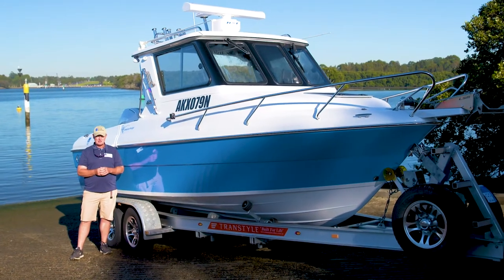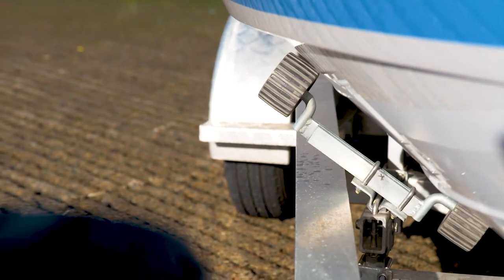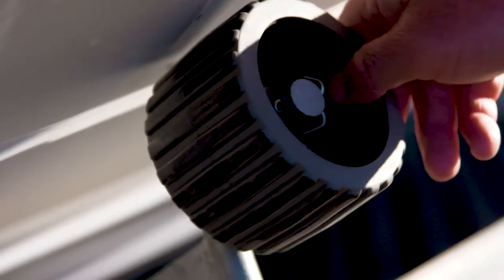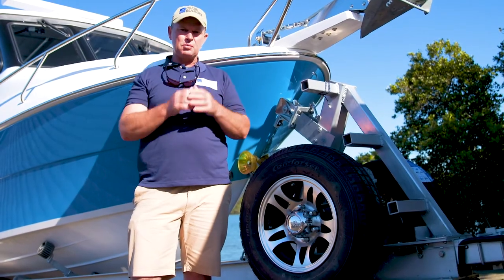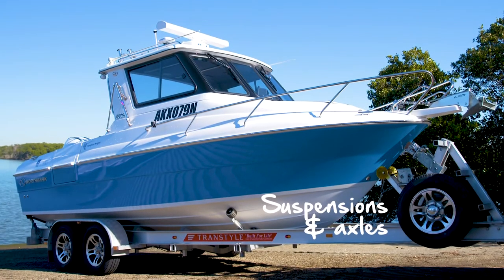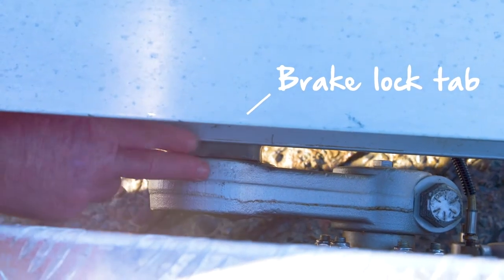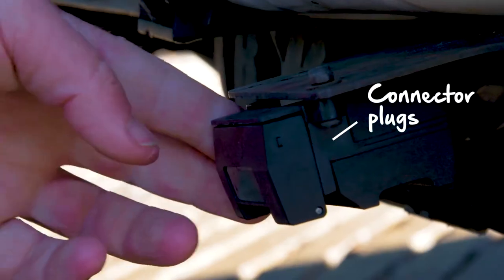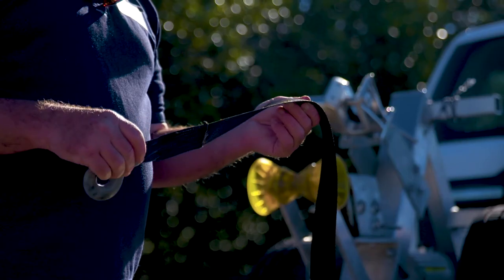Boat Trailer Maintenance | Club Marine TV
Often overlooked, your trailer is vital to get you to the ramp so you can fish. Al McGlashan shares a few tips to make sure you get there safely.